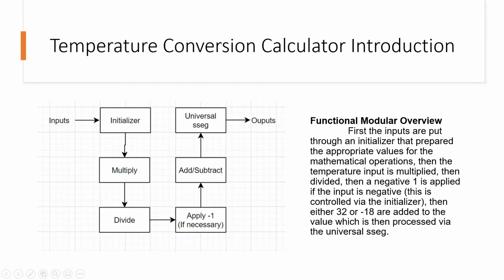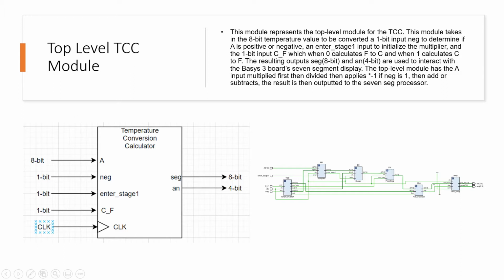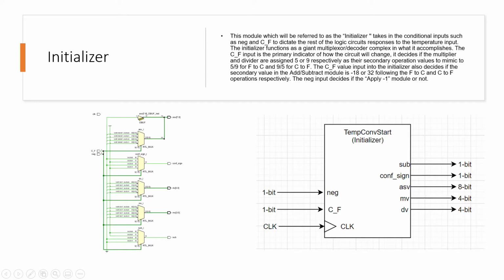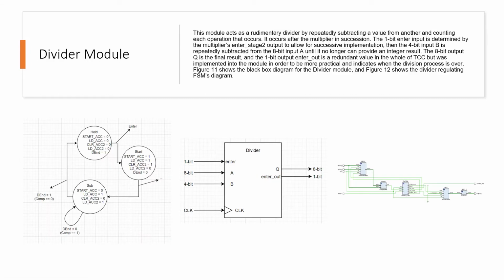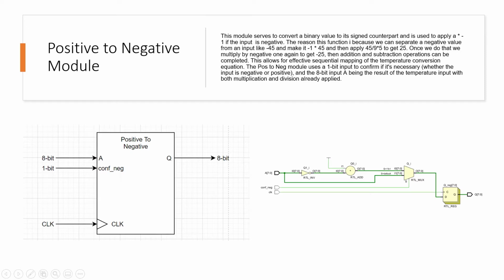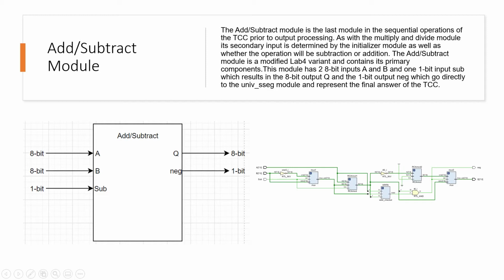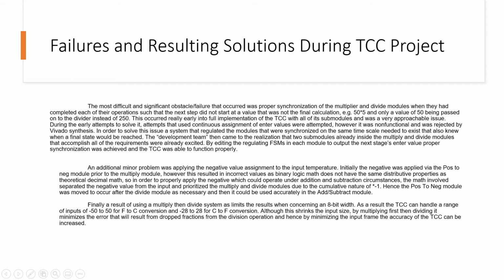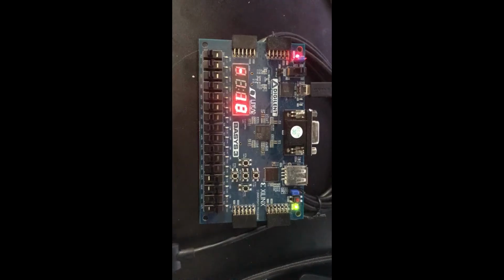CPE 133 Final Project Video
This video covers my presentation on my Temperature Conversion Calculator and the live demonstration of it on the Basys 3 board.